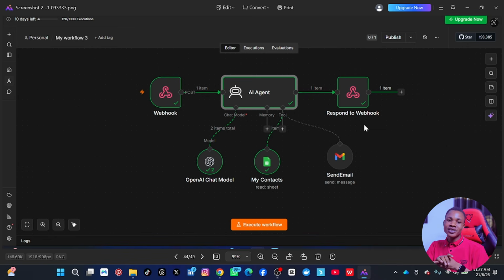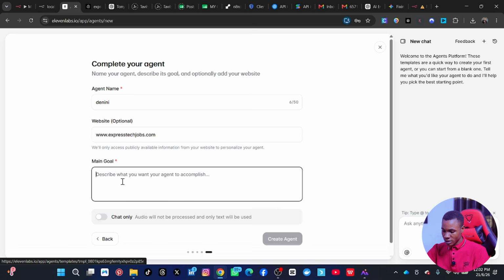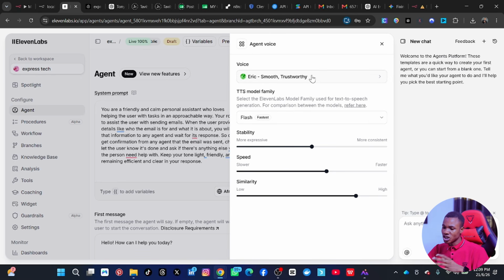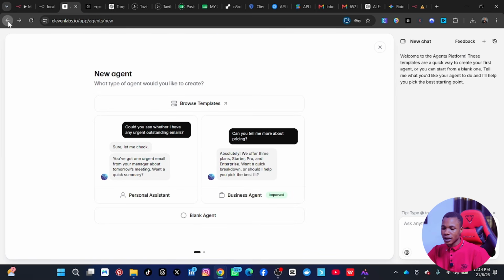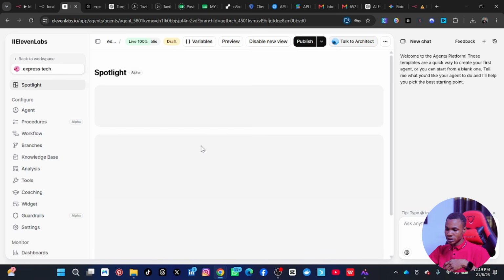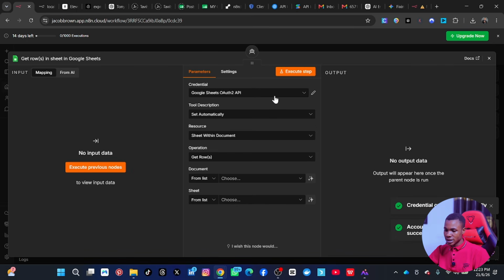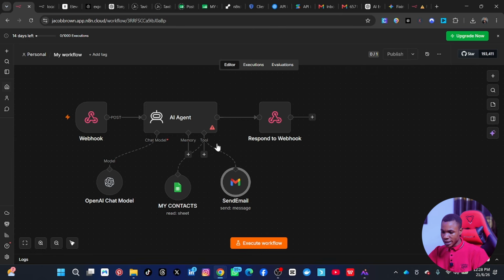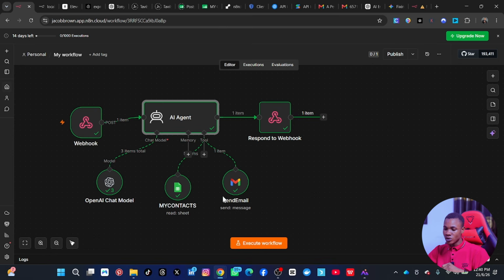Creating AI Voice Agent That can Send Emails Automatically (Day 13/30-Day AI Automation Challenge)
In this video, you will build a real AI voice agent that can send emails for you.

The agent listens to your voice, asks for the recipient’s name and email content, searches for the correct email address in Google Sheets, drafts a professional message, sends it via Gmail, and confirms back to you that the email has been sent.

We use ElevenLabs for the voice interface and n8n to handle reasoning, contact lookup, email drafting, and delivery.

You will see how to design a strict AI Agent system message, connect tools like Google Sheets and Gmail, and control behaviour so the agent does real work instead of just talking.

This is a practical example of voice driven automation for daily operations.